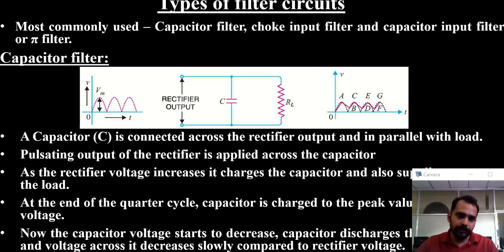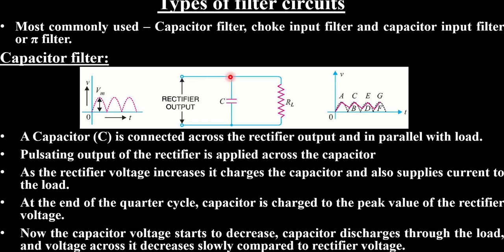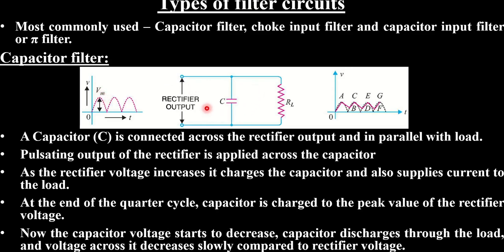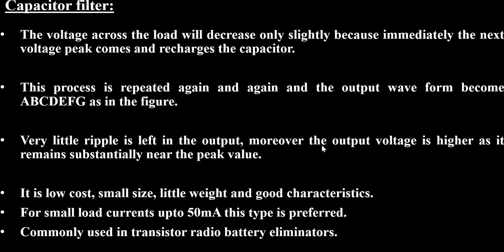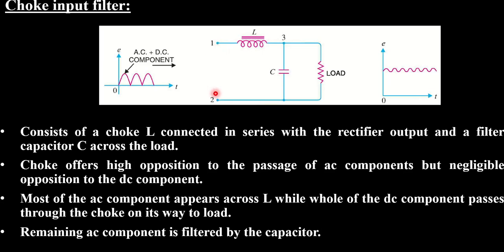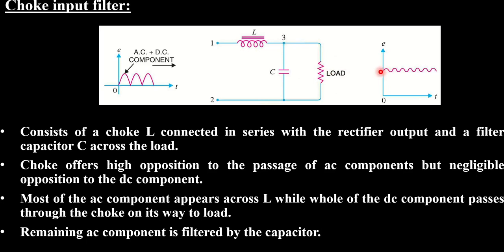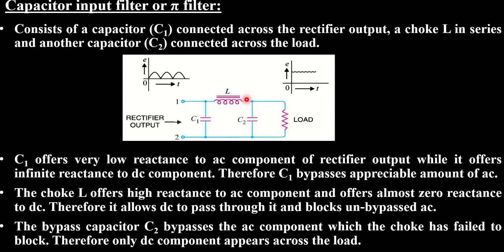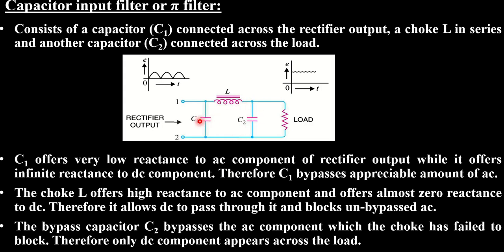3 3 Types Of Filter Circuits